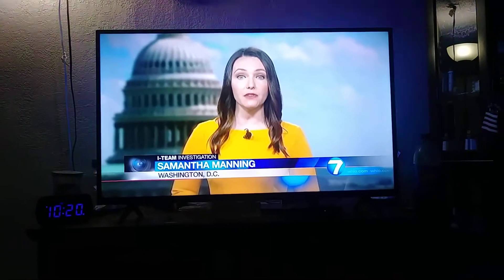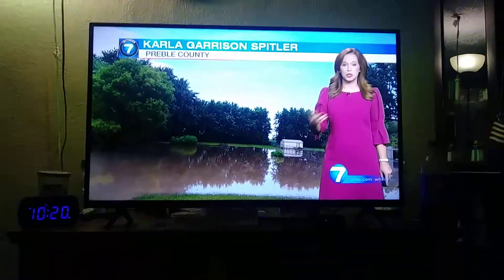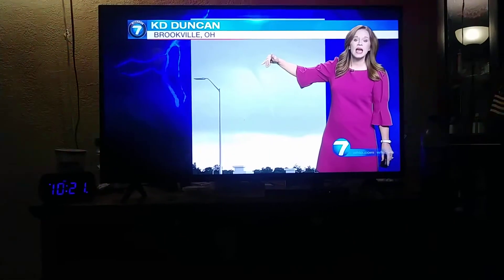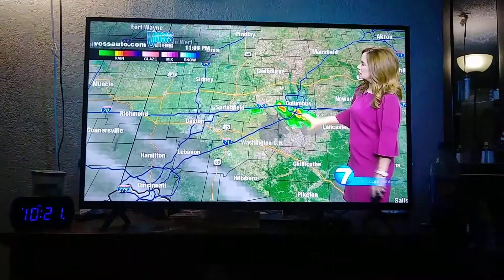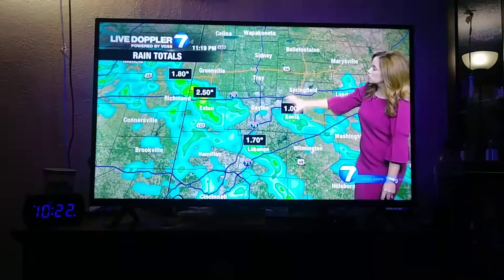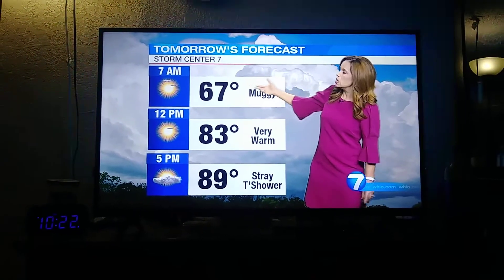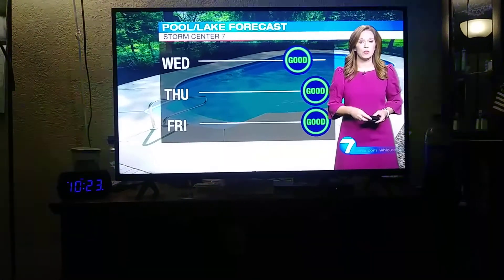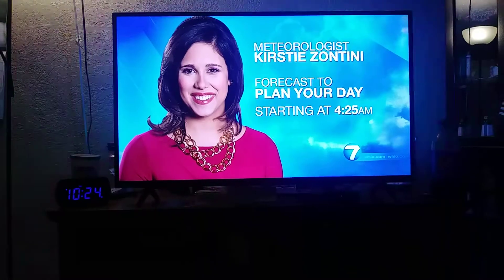McCall Vrydaghs weather update for Dayton,Ohio Whio t.v.